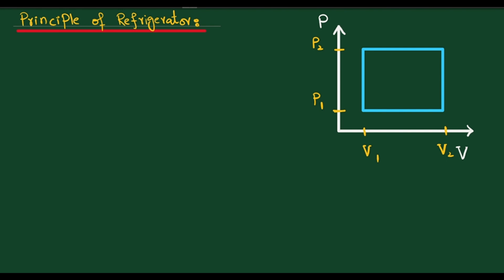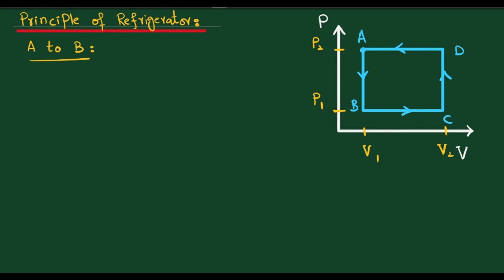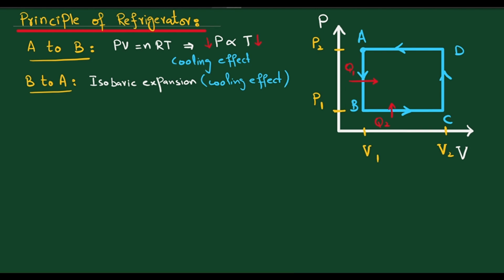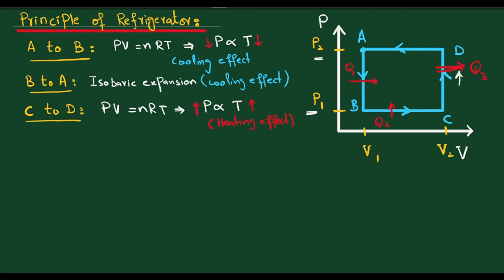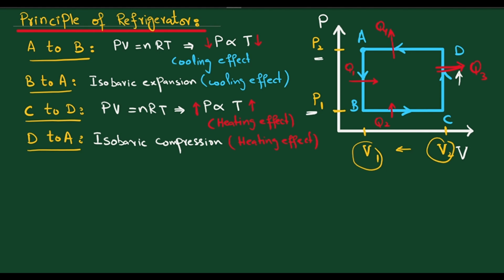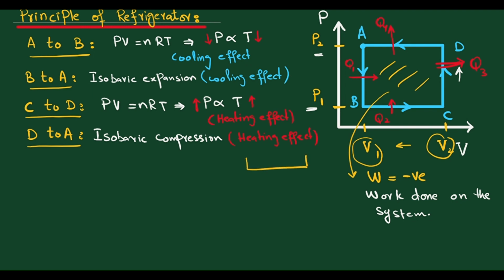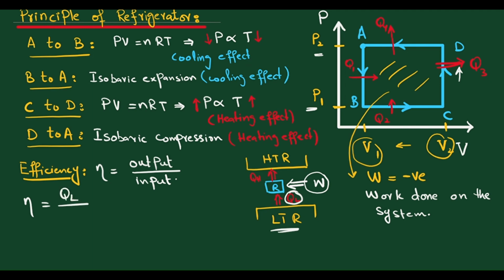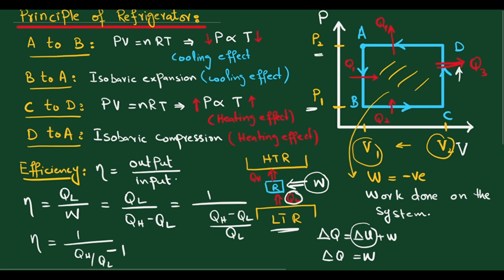Principle of refrigerator